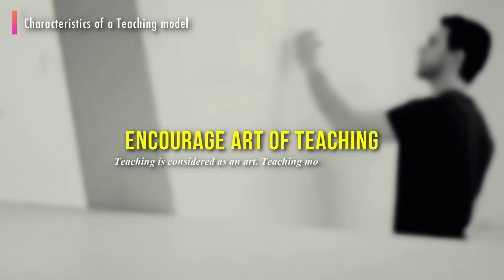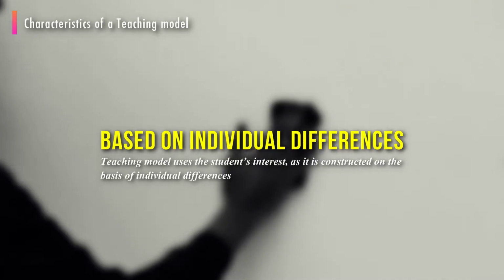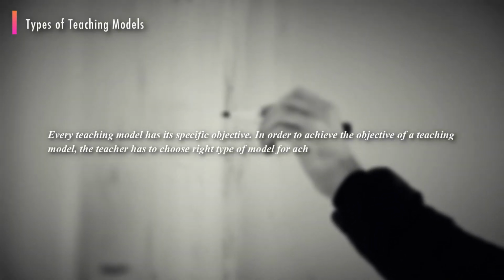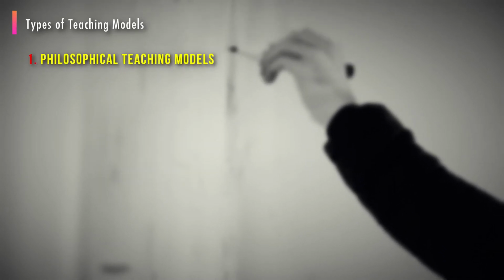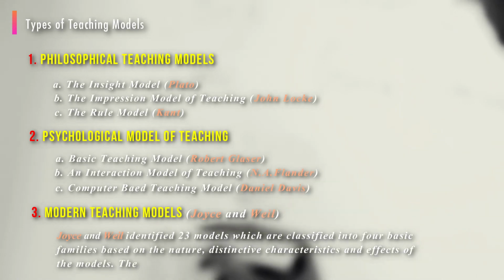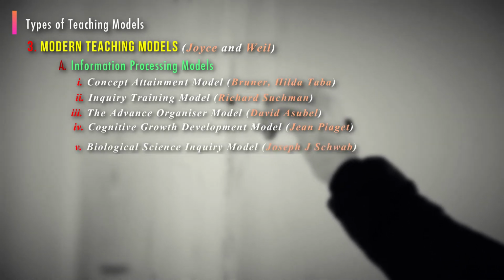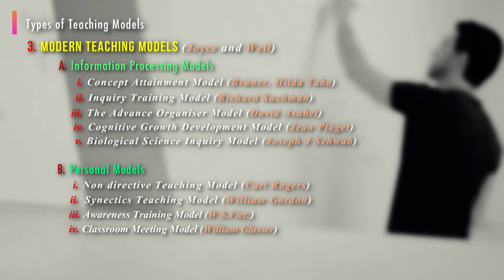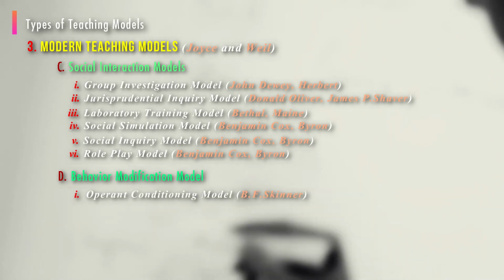Models of Teaching, Its characteristics and different types || tsin-eng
Concept of Models of Teaching
Definition of Teaching Models
Characteristics of Teachnig Models
Introduction to the types of Teachnig Models